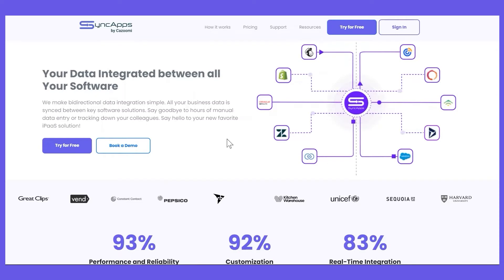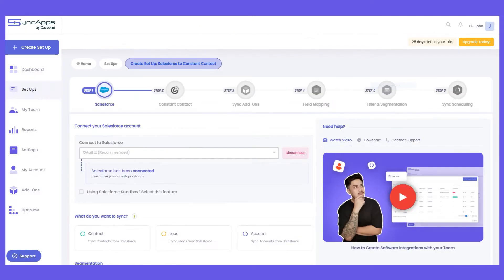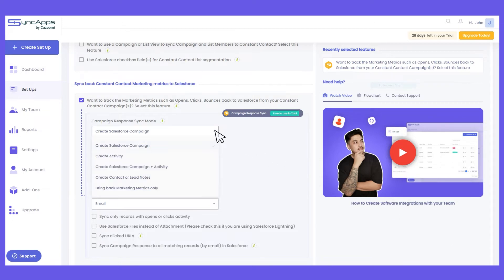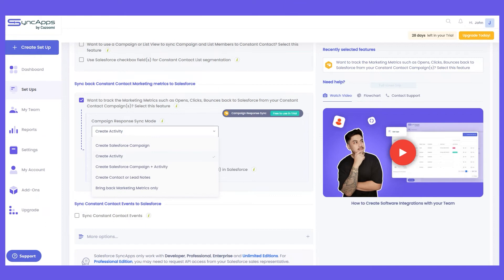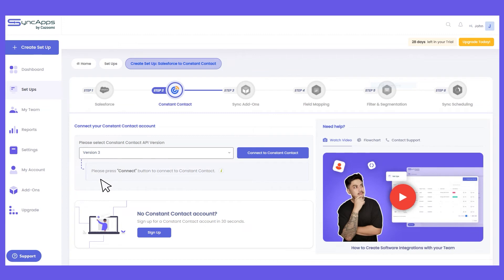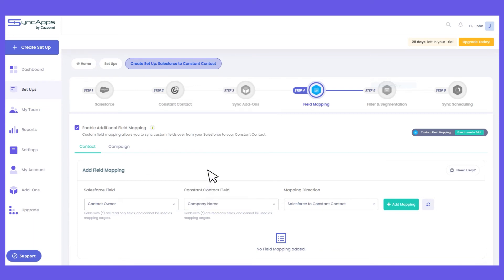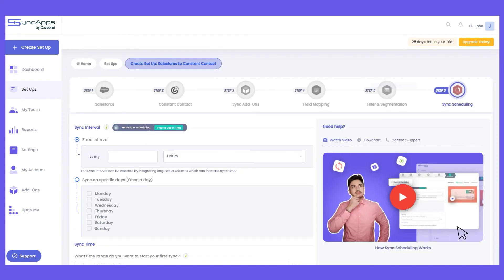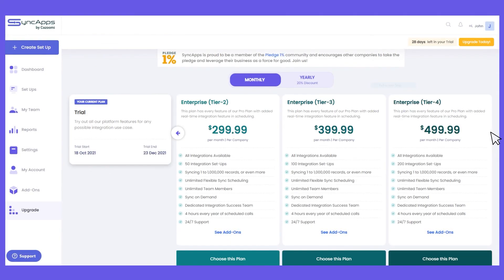Automate Constant Contact and Salesforce Bidirectionally!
Using Constant Contact and Salesforce?  Integrate them to unlock the power of both Marketing and Sales today!

After a long day, the last thing anyone wants to do is manual data import/export tasks. Integration is not for everyone, BUT it is for everyone that wants it today, for Free.

Integrate now, Free for 28 days, Unlimited Data, and Unlimited Team Members!

Bring game-changing data integration into your business processes for Free today! Paid plans starting at only $99.99 a month.